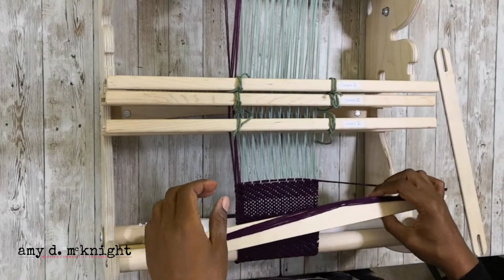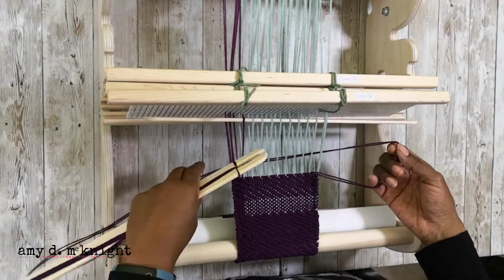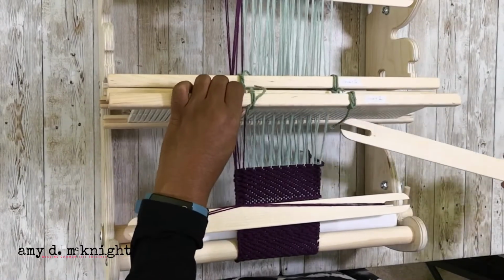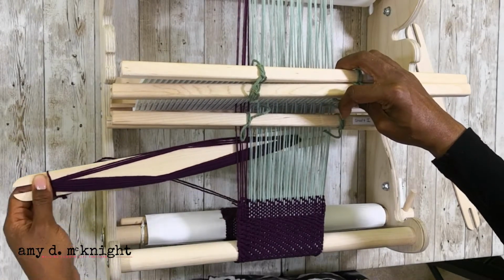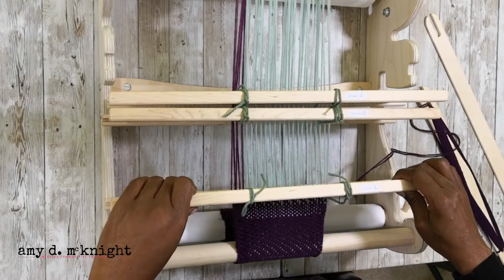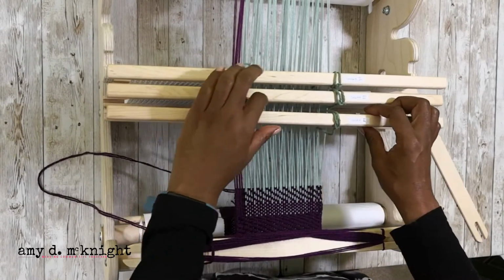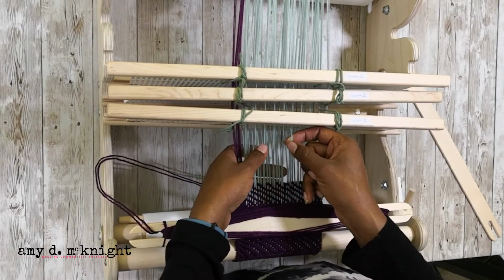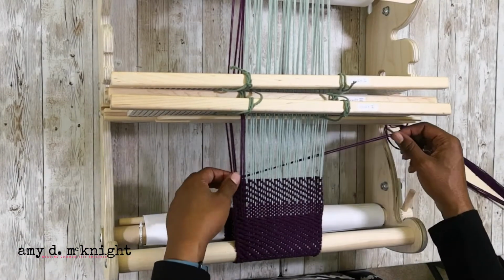Over My Shoulder - Weaving 1/3 and 3/1 Twill on a Cricket Loom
In this video, you'll be looking over my shoulder as I weave 3/1 and 1/3 twills on a cricket loom.

There is no sound in this video. So turn on some music and sit back and watch the process from start to finish ;-)

This video is a supplement to Lesson 5 - Weaving 1/3 and 3/1 twills

About Module 5

All the skills that you’ve learned and the practice that you’ve gained over the last modules will come together as you move beyond the realm of what is usually considered accomplishable on a rigid heddle loom. We launch into the world of multi-shaft weaving!

As you progress through this module, the hope is that you will learn something new to continue building your rigid heddle weaving skill and give you confidence and spark your curiosity. Or if you are a more advanced traditional weaver that you will get a new creative spark to inspire you to add more creativity to your current projects!

The Gameboard
Be sure to download the Module 5 Game Board and use it to help guide you through completing all of the action items in this stage.